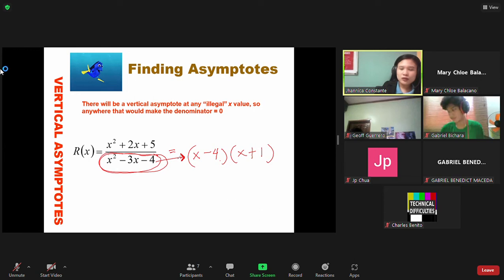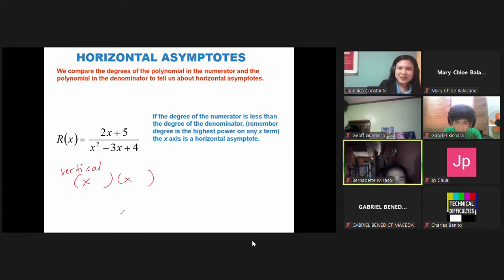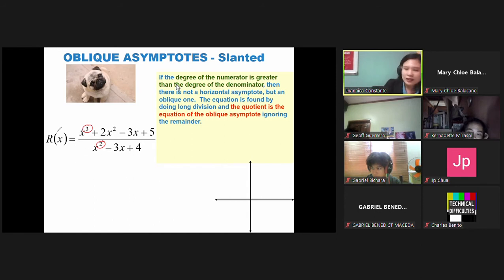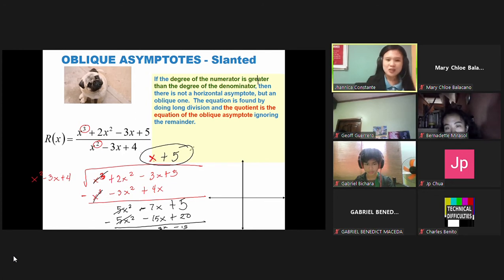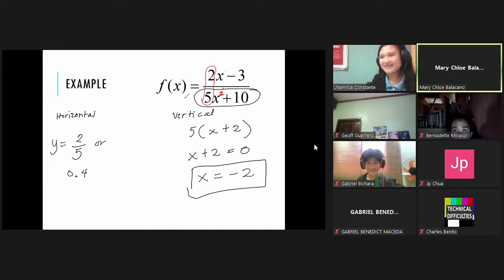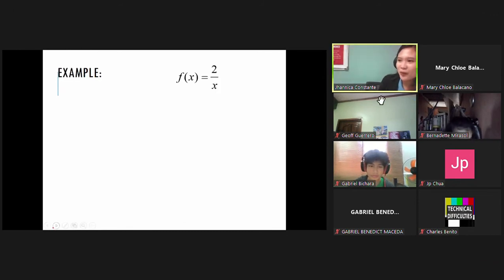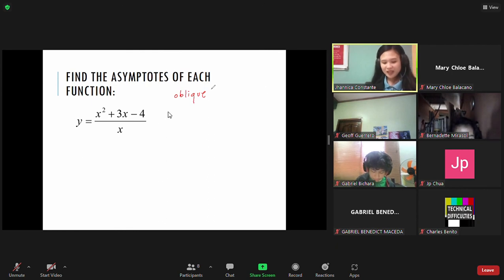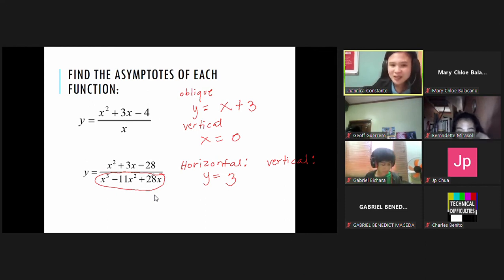Math (9-28-2021) - Asymptotes (Part I)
pls have mercy on my storage :')